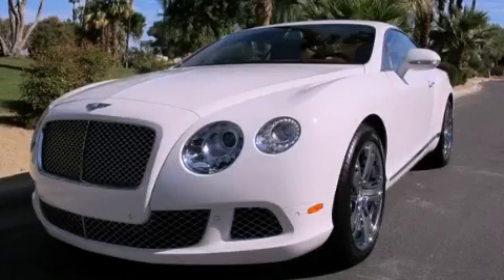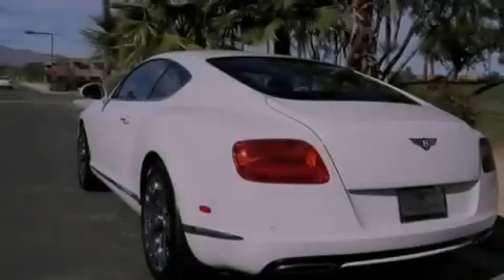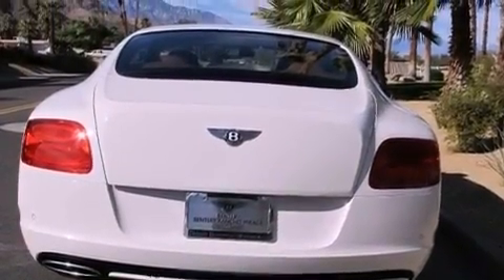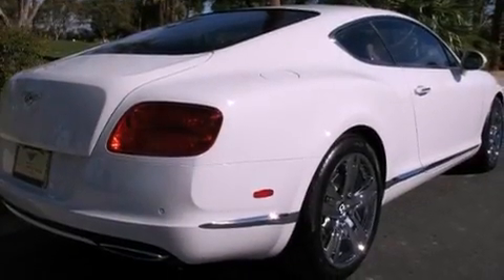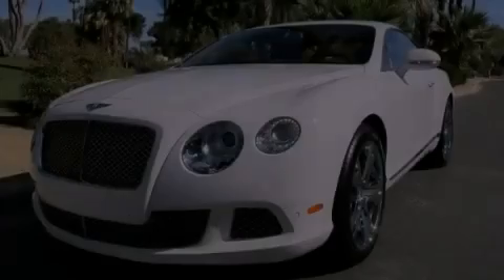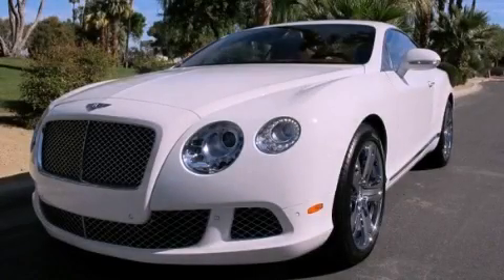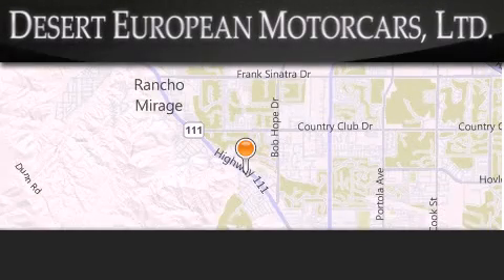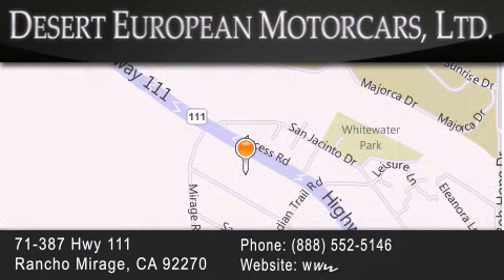2012 Bentley Continental GT Rancho Mirage CA 92270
Year : 2012
 Make : Bentley
 Model : Continental GT
 Engine : 6.0L DOHC 48-valve EFI VVT twin-turbocharged W12 flex-fuel engin
 Trans . : Automatic
 Exterior : White
 Miles : 24
 Interior : Other
 Stock : BC041